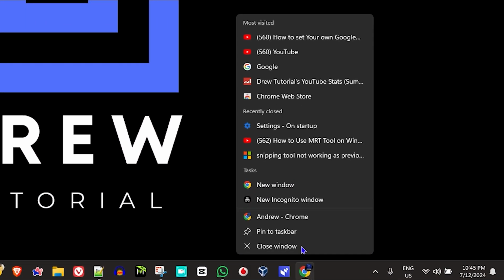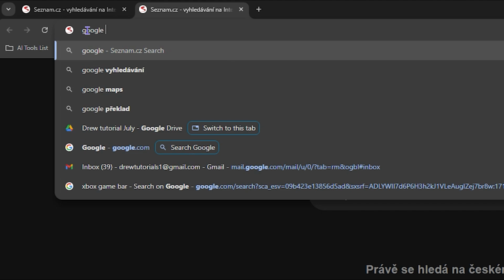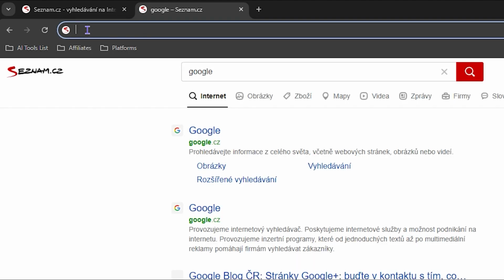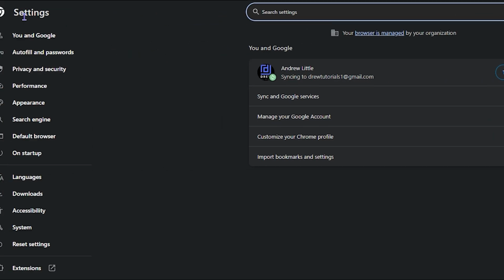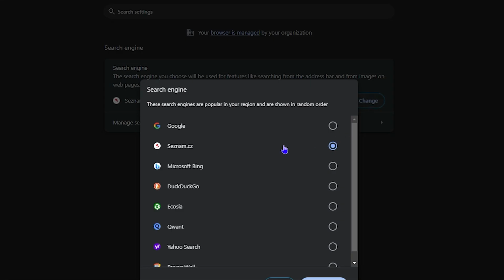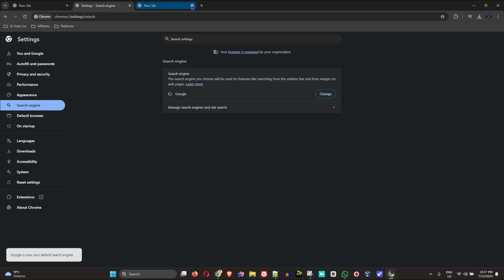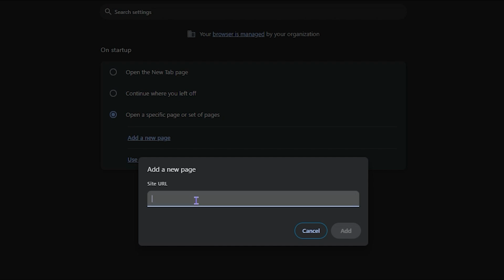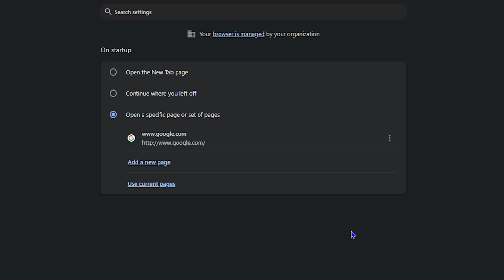How To Change Homepage and Search Engine In Google Chrome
In this tutorial, I show you How To Change Homepage and Search Engine In Google Chrome.